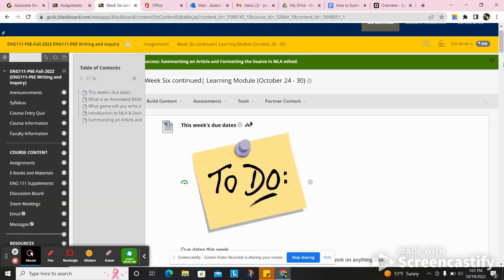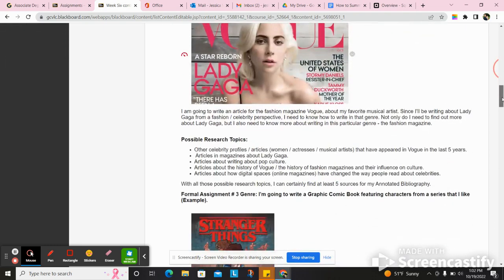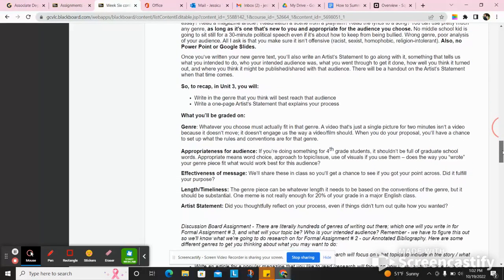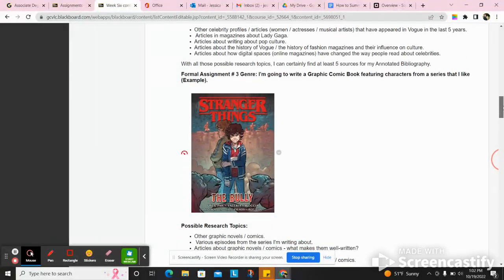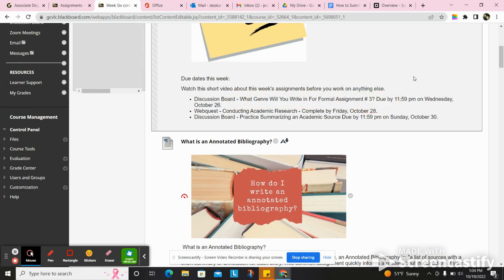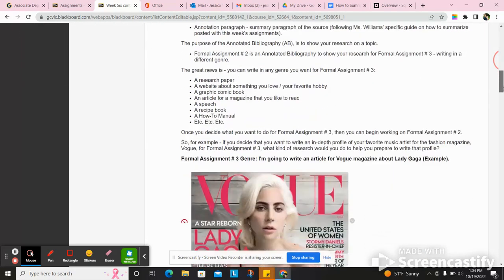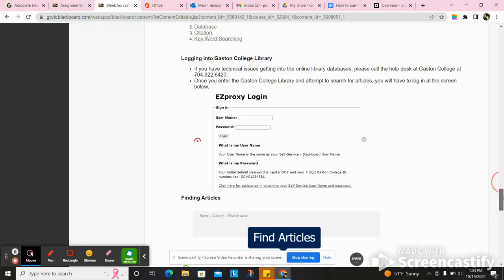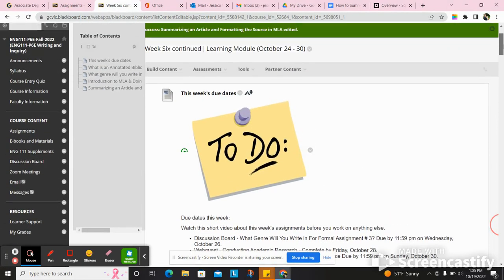Week Six Continued (Oct 24-30)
Please watch this short video before beginning assignments Week Six continued...October 24-30.